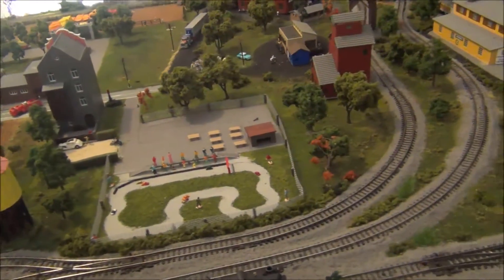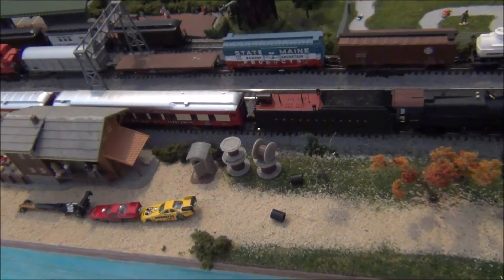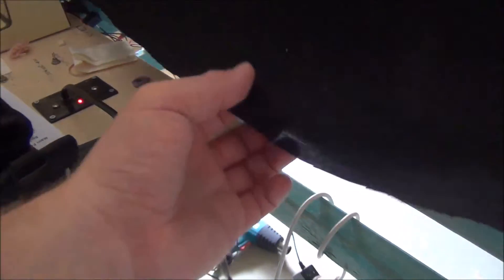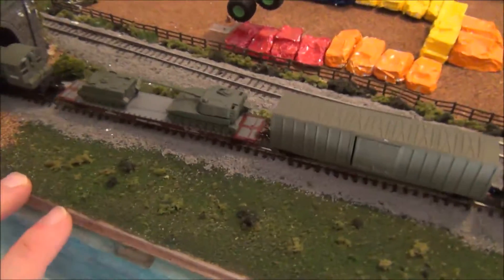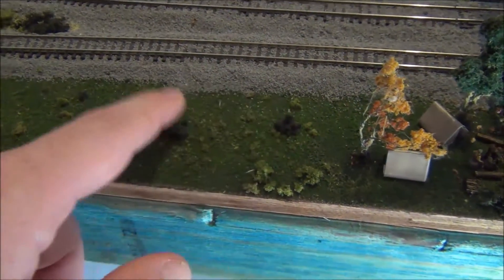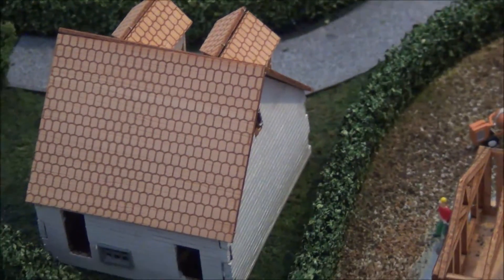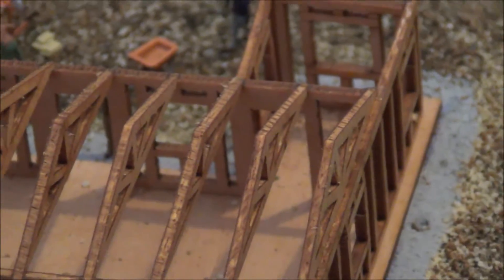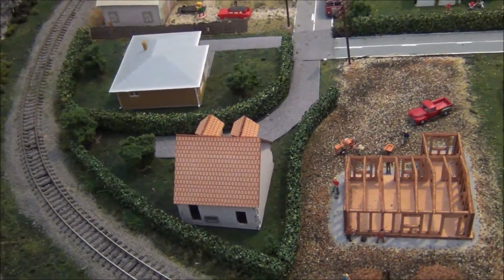Project N scale update #15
Some small progress is being made.